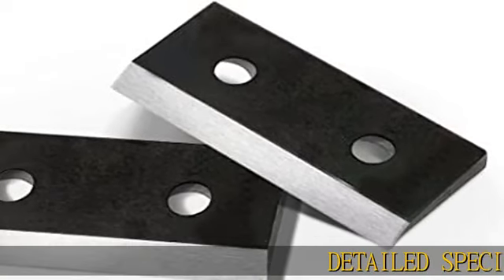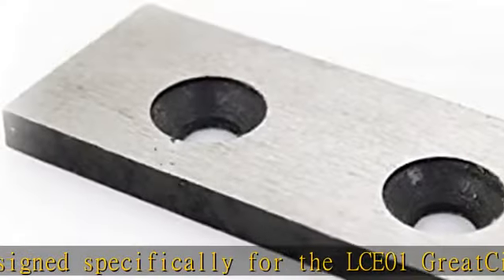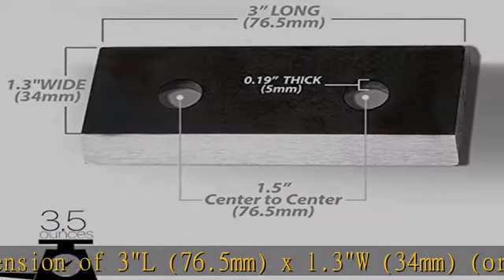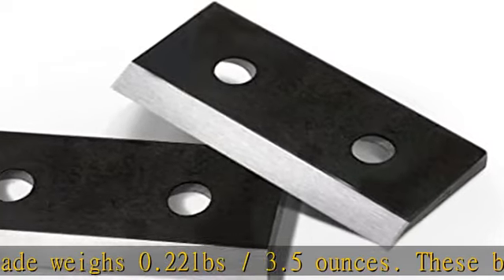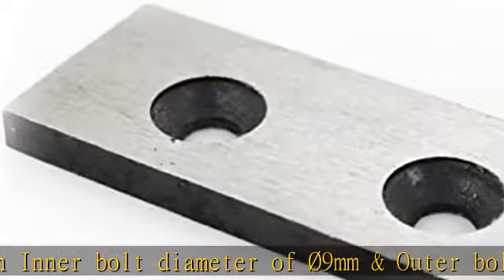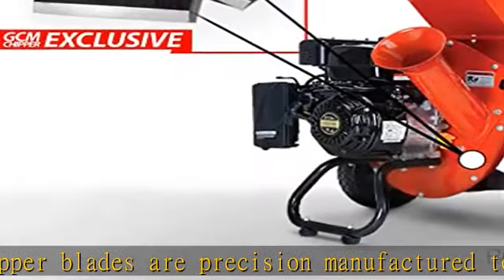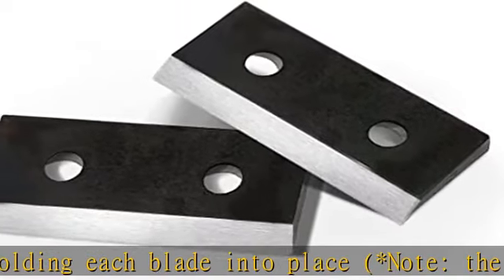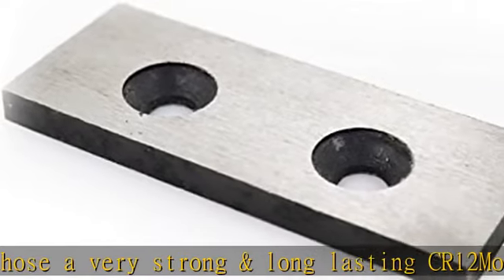G GreatCircleUSA Wood Chipper Shredder Mulcher Replacement Blades for LCE01